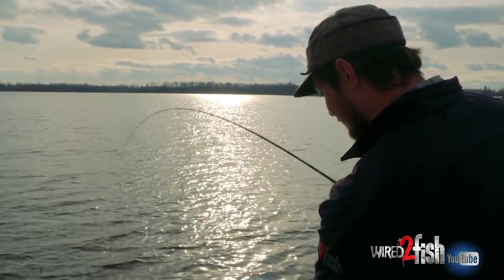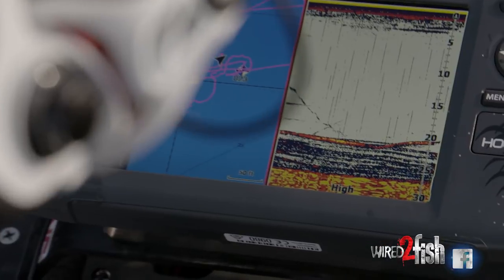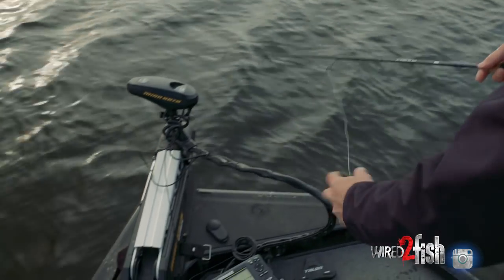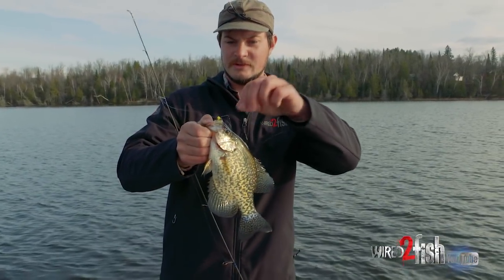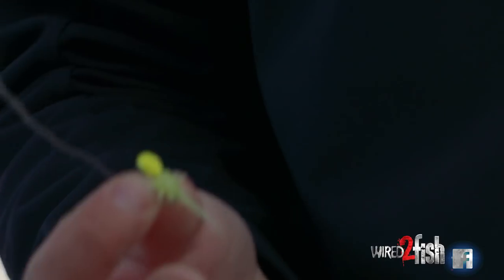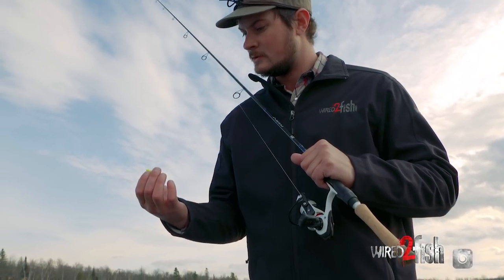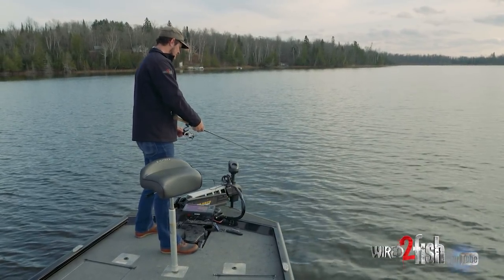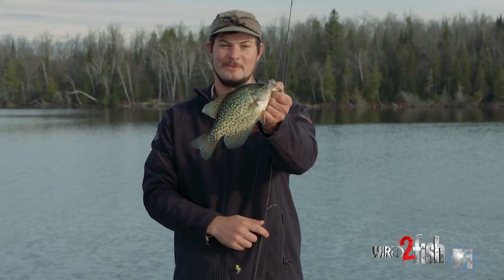How to Find and Catch Fall Crappie Using Micro Jigs and Plastics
The fall months are arguably the best time of the year to find and catch crappie, which school up heavily in main lake basins. Wired2Fish staff McKeon Roberts has been out capitalizing on fall crappie movements using finesse plastics and explains what to look for. When crappie school over these mud bottom basins, their food source is predominantly invertebrates. Bulky minnow profile baits are often out fished by smaller bug look-a-likes and the use of tungsten jigs has resolved the issue of getting smaller baits down to depth quickly. Having the ability to stay vertical over the schools and watch your bait on sonar will help you catch more fish by having confidence that your bait is at the right depth, and allows you to better determine a fishes mood when you go one-on-one in a game of cat and mouse on your electronics.